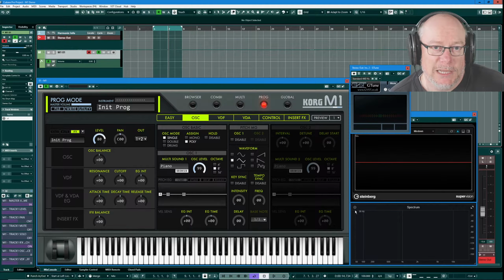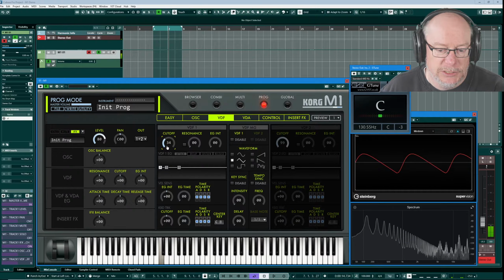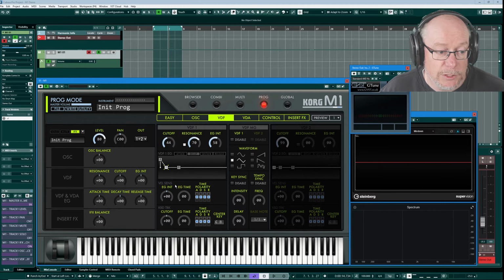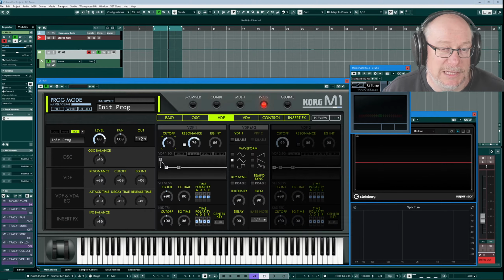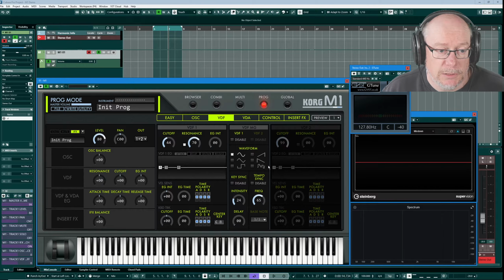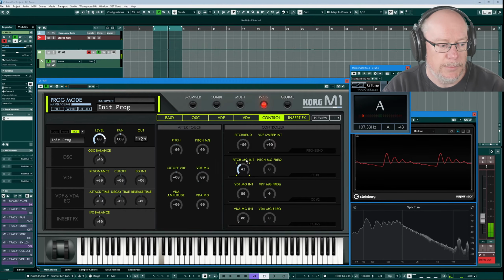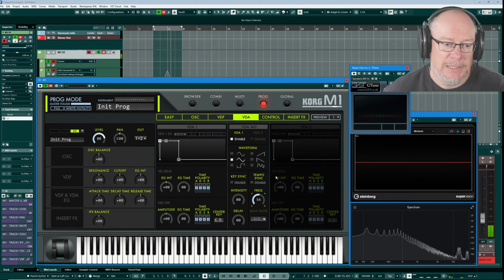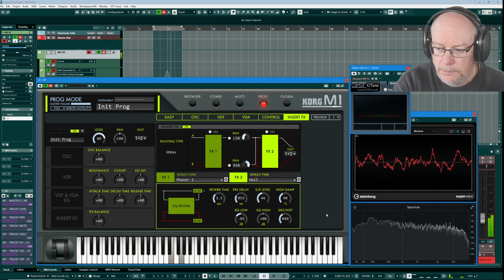The Korg M1 Plugin Tutorial: Filter, Modulation and Effects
in this episode we look at three different  Program Pages - the Variable Digital Filter (VDF), Control (i.e. Modulation), and Insert FX.

My channel is these things:

1. A place to share my music - both songs and instrumental pieces. Much of the music I write features in...
2. Tutorial videos about music composition and production
3. An outlet for me to discuss all things musical - including technical break-downs of software and tools that I use, as well as more wide-ranging discussions of topics that interest me.